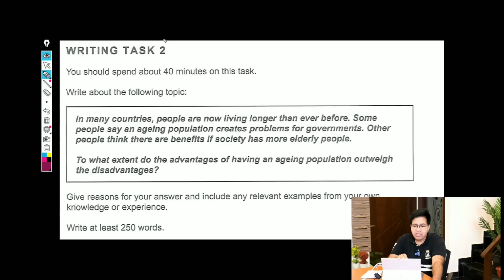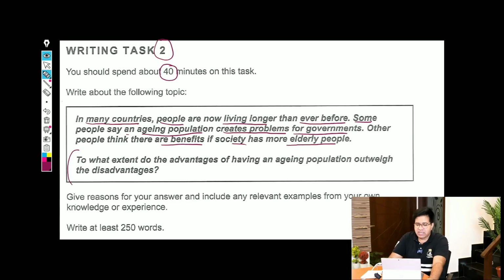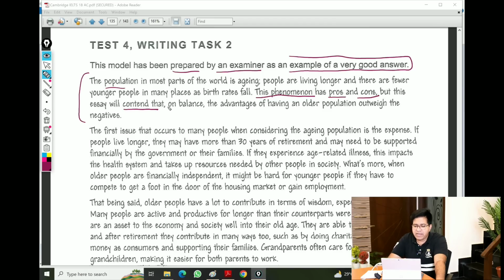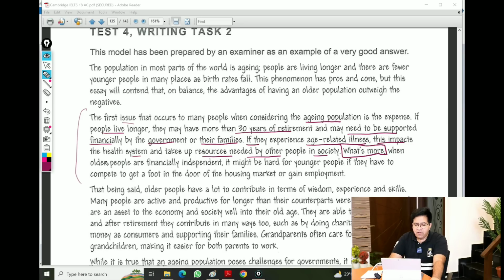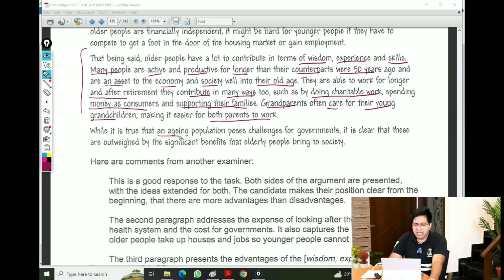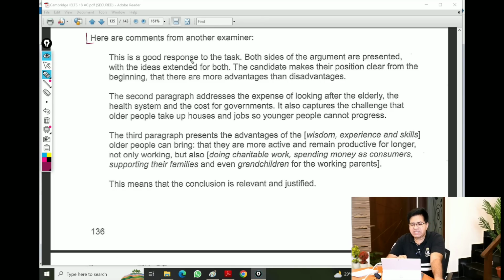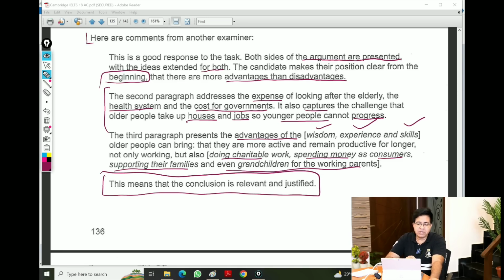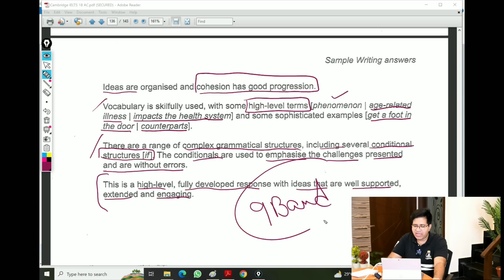Most Confusing - ESSAY WRITING In 15 Minutes By Asad Yaqub